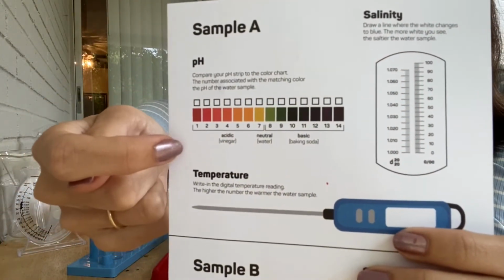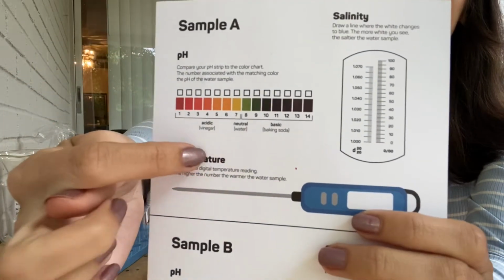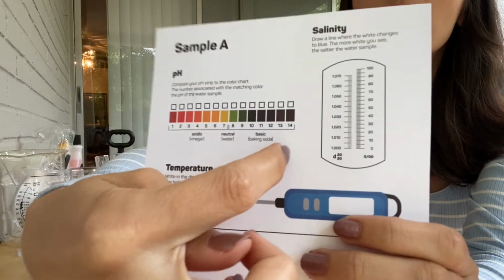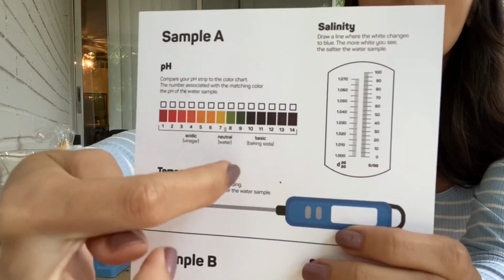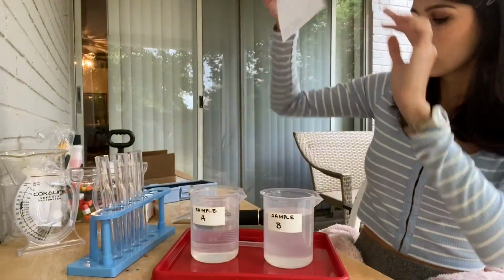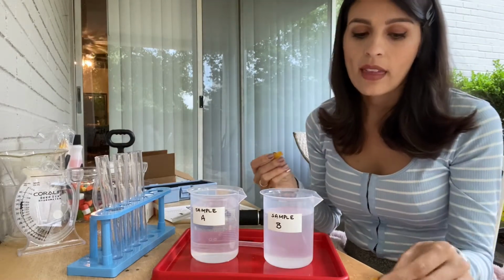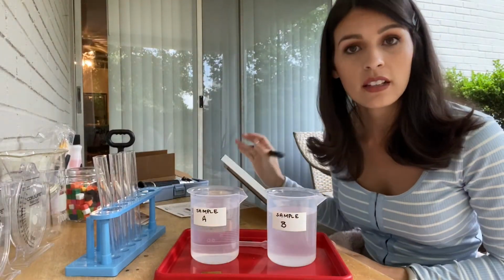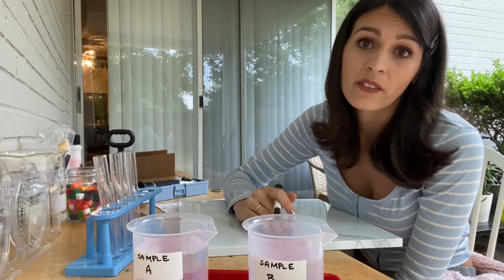Science Lesson: What's in the Water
Keanna, our Educator, will teach you about what is in our waters!

We hope you and your family are enjoying these videos...because inspiring future scientists is a huge part of our mission. You can help make an impact on science education by investing in the museum and continuing to make our work possible--simply